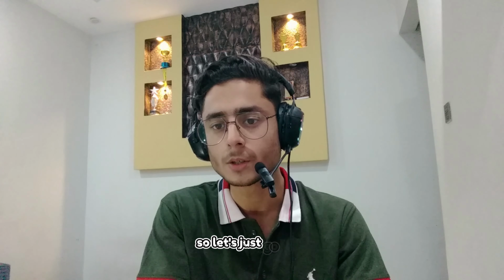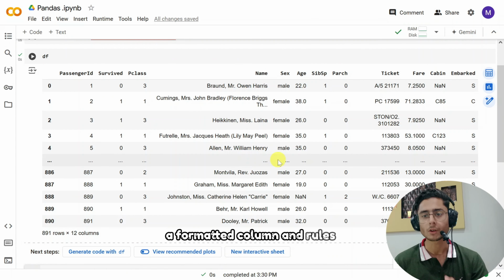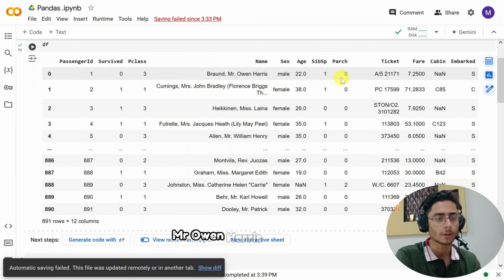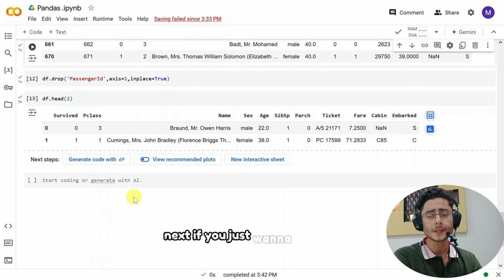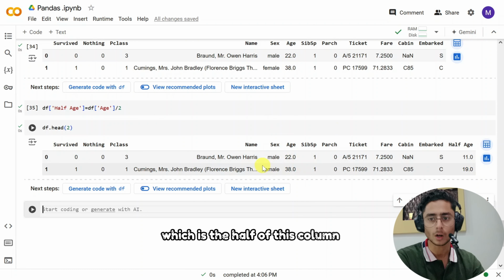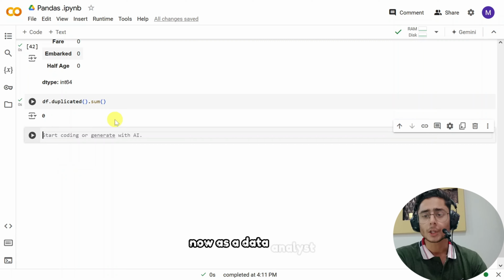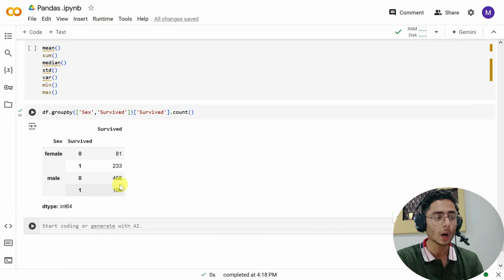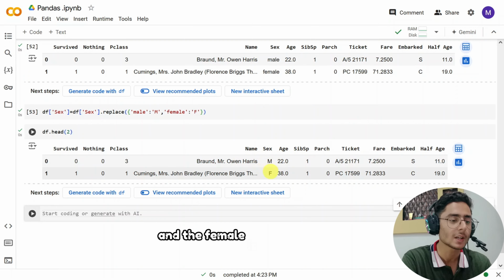Pandas for AI and Data Science: Everything You Need to Know | Python Pandas Tutorial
Unlock the power of data manipulation and analysis with our comprehensive guide to Pandas, the essential library for AI and Data Science! In this video, "Pandas for AI and Data Science: Everything You Need to Know," we dive deep into how Pandas can enhance your data processing skills and streamline your workflow.

Discover the following key topics:
- What is Pandas and why it's crucial for Data Science and AI
- How to install and set up Pandas in your Python environment
- Essential Pandas functionalities: DataFrames, Series, and indexing
- Data cleaning and preprocessing techniques with Pandas
- Advanced data manipulation: merging, grouping, and pivoting
- Real-world examples and use cases in AI and Data Science projects
- Tips and tricks for optimizing your Pandas workflows

Whether you're a beginner or looking to sharpen your data analysis skills, this video provides a complete tutorial on utilizing Pandas effectively. Join us to elevate your knowledge and take your Data Science projects to the next level!

0:00 - Introduction
0:30 - Importing pandas
0:43 - Data Ingestion
3:24 - Data Selection And Manipulation
9:09 - Data Cleaning And Preparation
11:09 - Data Analysis
12:18 - Data Aggregation
12:52 - Data Grouping